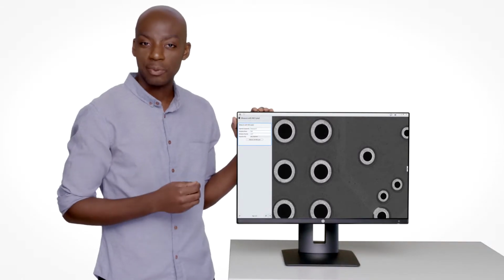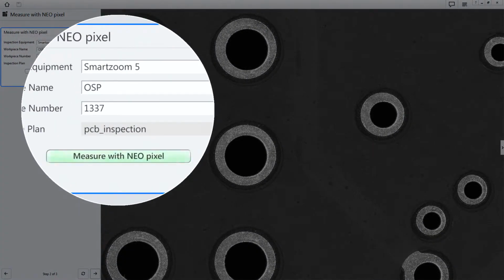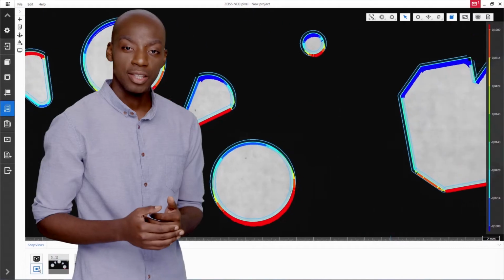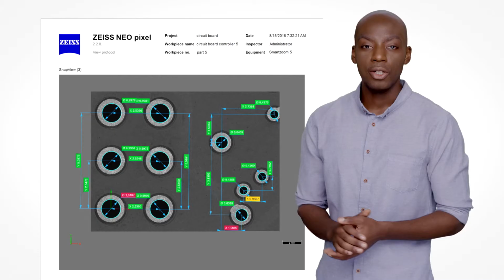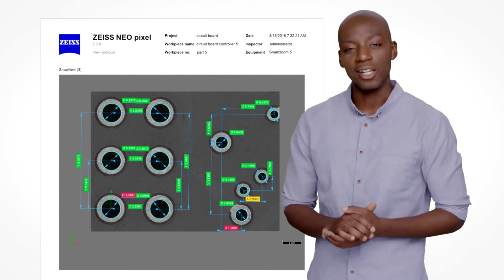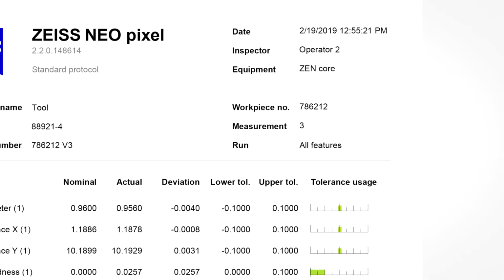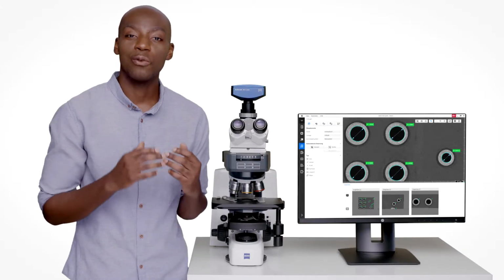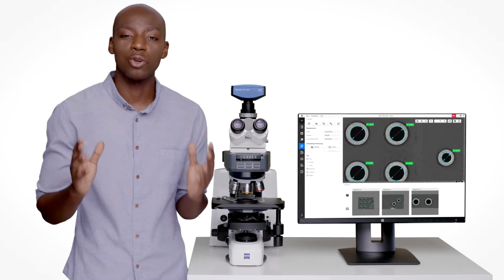ZEISS NEO pixel: Bridging Microscopy and Metrology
The experts from ZEISS working in industrial microscopy and metrology have pooled their expertise to create ZEISS NEO Pixel. This software for the ZEISS Smartzoom 5 digital microscope now offers the operator comprehensive measuring functions – a true USP from ZEISS.